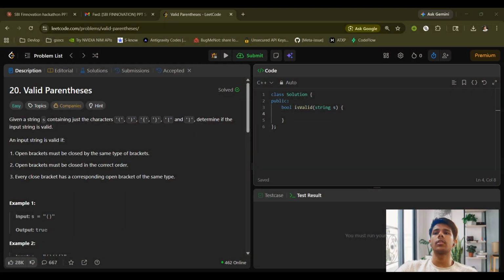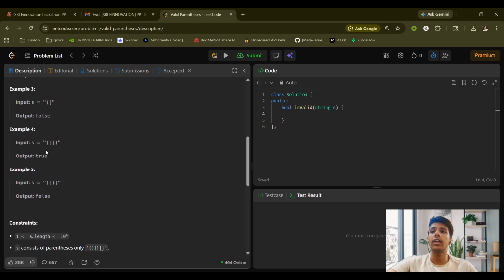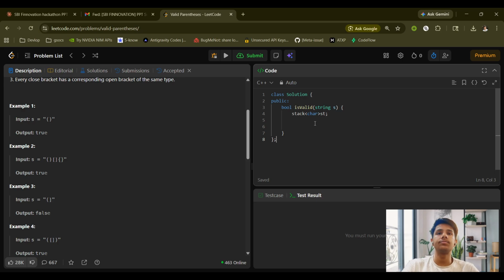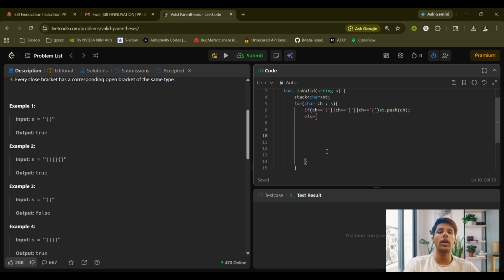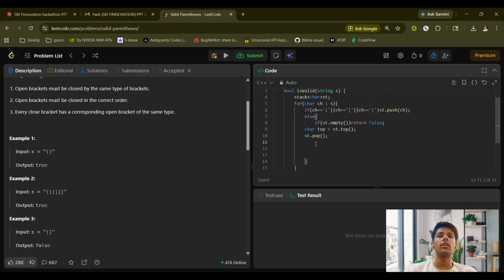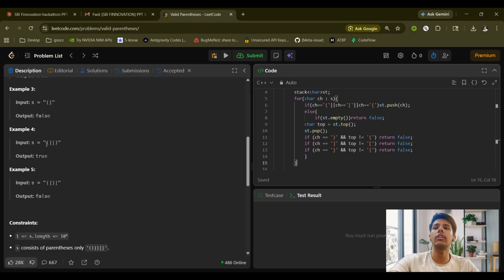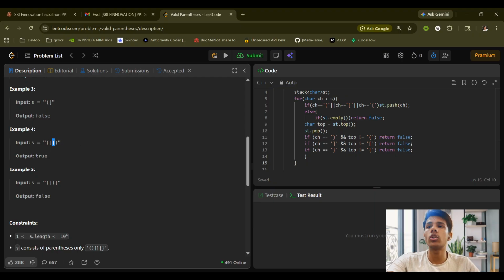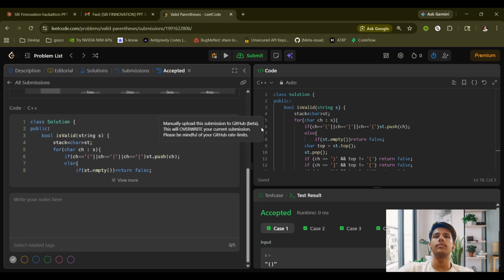“LeetCode 20 Easy Explanation | Valid Parentheses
In this video, we solve LeetCode 20 – “Valid Parentheses” step by step.

You’ll learn:

* How the stack data structure works
* How to match opening and closing brackets efficiently
* Clean and optimized approach (O(n) time)

Problem:
Given a string containing just '(', ')', '{', '}', '[' and ']', determine if the input string is valid.

A string is valid if:

1. Open brackets are closed by the same type
2. Open brackets are closed in the correct order

💡 Key Concept:
Use a stack to track opening brackets and match them with closing ones.

This is a very common coding interview problem asked by companies like Amazon, Google, and Microsoft.

If you're preparing for DSA or coding interviews, mastering stack problems like this is essential.